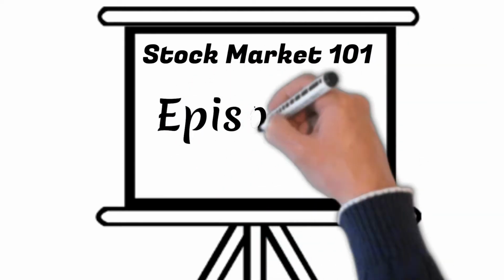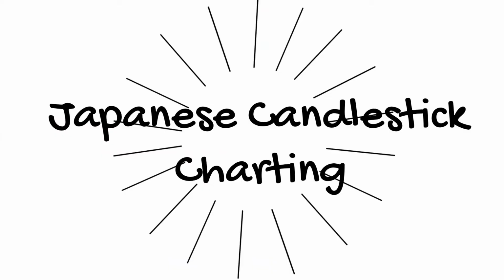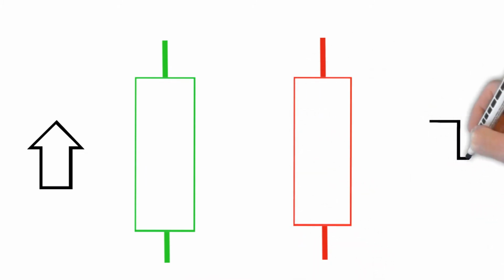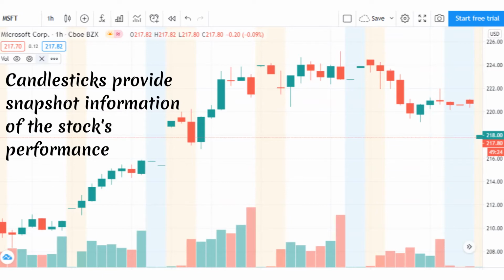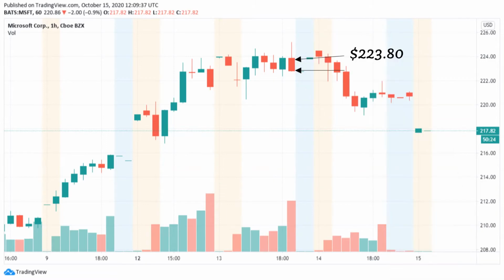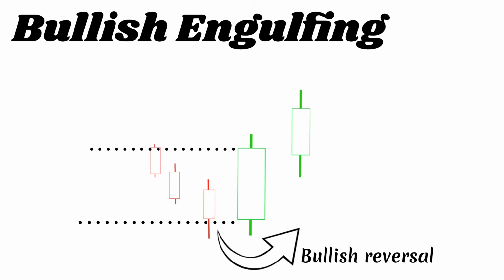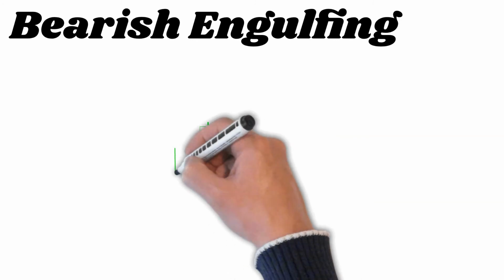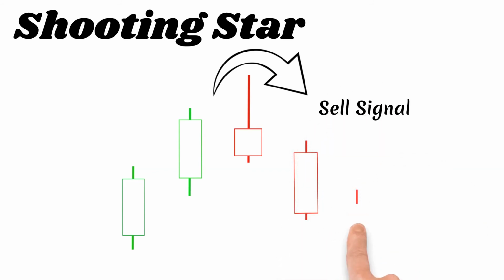Stock Market 101- Episode 4 | Japanese Candlestick Charting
In this video, we look at how to read a Japanese candlestick chart and some common bullish and bearish candlestick patterns.

Now you're probably wondering, what the hell does a candlestick have to do with stock investing?

The first thing you should know is that a candlestick chart is a style of financial chart used to describe price movements over a given period.

Each candlestick represents a specific time period. If you are looking at a 10-minute chart, then each candle is 10 minutes. If you're looking at a 1-hour chart, then each candle is 1 hour, and so on.

The green candle is bullish showing an increase in price. The red candle is bearish showing the price going down.

The larger intersection of the candle is known as the real body, it shows the opening and closing prices

For the bullish candle, the bottom of the candle body shows the opening price, and the top shows the closing price.

For the bearish candle, the top shows the opening price,while the bottom shows the closing price.

The lines showing price excursions above and below the real body are called shadows and tails, or wicks these show the highest and lowest prices of the period before settling on the clothes shown by the real body.

It is important to learn about these because they provide snapshot information about the stock's performance.

Look at this chart for Microsoft stocks. The period is for 1hour, meaning every candle contains the price changes for 1 hour.

Let's look at these 2 candles here and see what they tell us.

In the first candle, we see that the opening price was at $223. The closing price at the end of the hour is $223.90

In that same hour, the price went as low as $222.40 and went as high as $224.

Now let's see the next candle

It's red, meaning the opening price is lower than the closing price of the previous candle at $223.80

It closed lower than the opening price of the previous candle at $222.70

The price also went as high as $225 and went as low as $222.60

Now you have an idea of what each individual candlestick tells us, let's look at some patterns and see what kind of signals they give.

Bullish Engulfing

This is when a red candle is followed by a bigger green candle that fully engulfs it. It is usually a sign that the market is changing direction and may likely start going up. This a  buy signal. The indication is even stronger If the green candle is larger than the previous two or three red candles.

Morningstar Doji

This pattern consists of three candles, a red one, a Doji candle, and a green candle closing above the middle of the first red candle. It's a signal to buy because it means the buyers are taking over the market. As more buyers come in, the price of the asset goes higher.

Bearish engulfing

This pattern is the opposite of bullish engulfing.

It is when a green candle is completely engulfed by the following red candle. This is a sell signal because it usually means the sellers have overpowered the buyers and the market is experiencing a bearish reversal.

Shooting Star

The shooting star is a red candlestick with a small body, long, upper wick. Like an upside-down hammer. When you see a shooting star pattern at the end of an uptrend, it usually means the price has been rising up that point, but there's no more momentum to keep it going up. Therefore, it is likely to go down so you should sell.

In the next lesson, we'll look at

Stock order types

Market Orders
Limit Orders
Stop Orders
Other Stock Order Types
Differences Between Stock Order Types
Advantages and Disadvantages of Stock Order Types